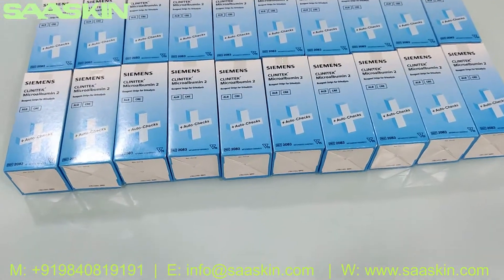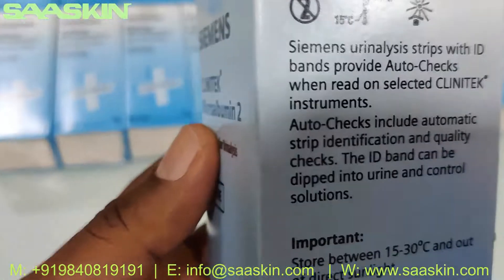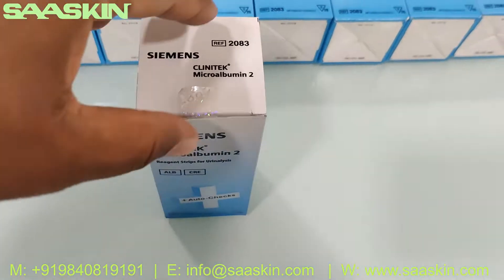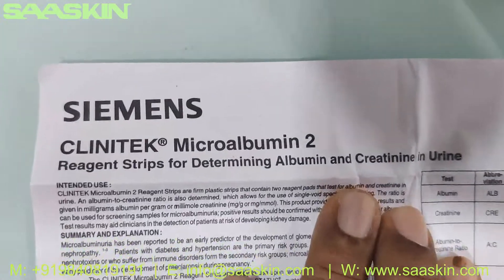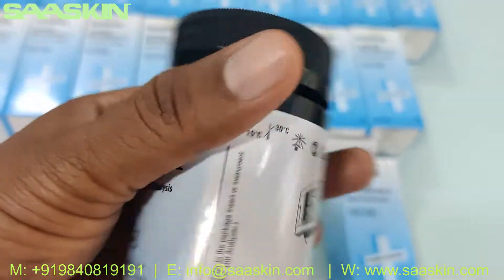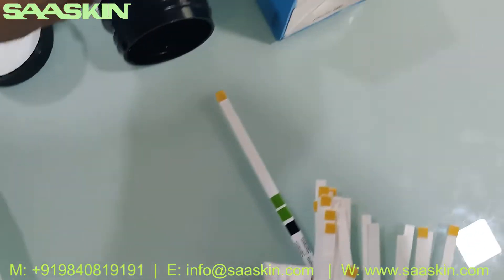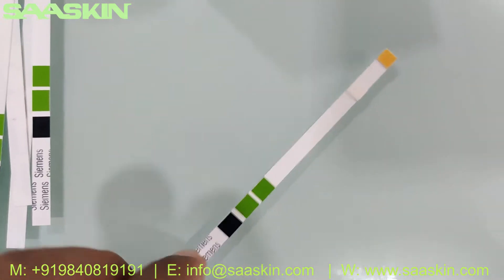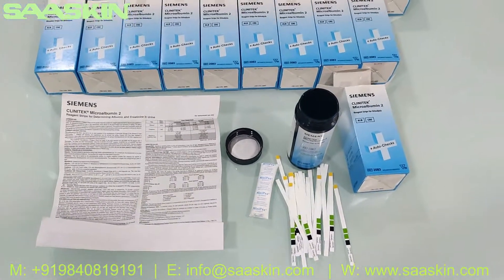CLINITEK® Microalbumin 2 Strips | Unboxing | Siemens Point of Care Testing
CLINITEK® Microalbumin 2 Strips provide albumin, creatinine and albumin-to-creatinine ratio results in one minute. The CLINITEK® Microalbumin product is useful to test for microalbuminuria in patients with diabetes or hypertension in order to detect early kidney disease. The strips are used on the CLINITEK Status® family of analyzers.

- Albumin, creatinine, and albumin-to-creatinine ratio results to help identify clinically relevant microalbuminuria.
- Increased sensitivity of albumin as recommended by ADA guidelines: sensitivity as low as 2.0 mg/dL.
- Results are corrected for varying urine concentrations when used on the CLINITEK Status family of analyzers, replacing the need for 24-hour urine collection and measurement.